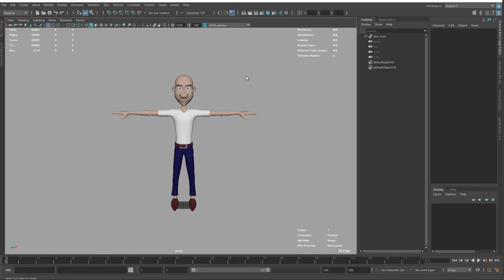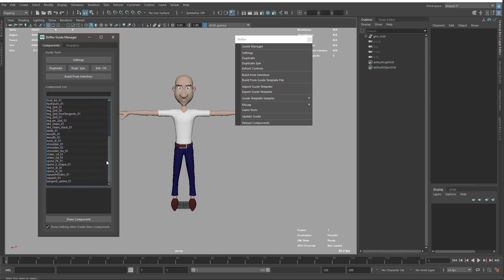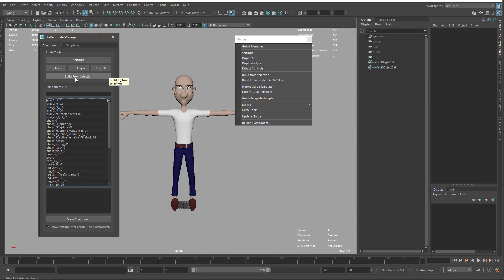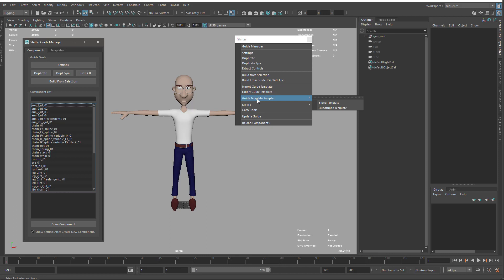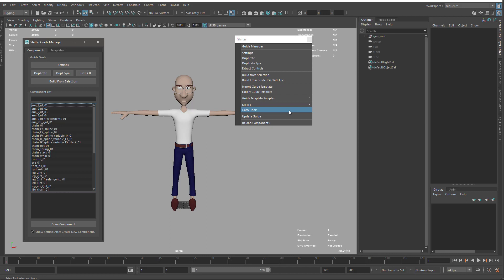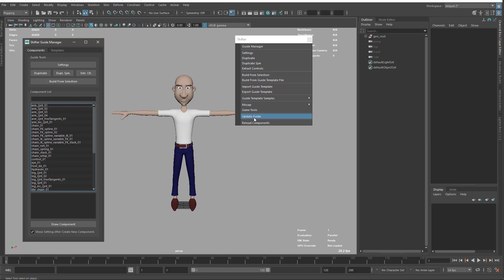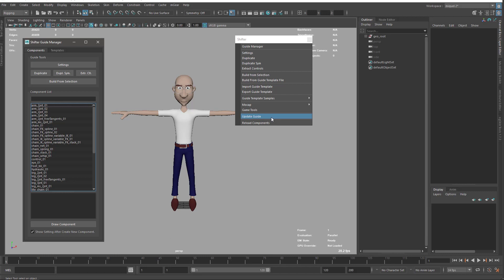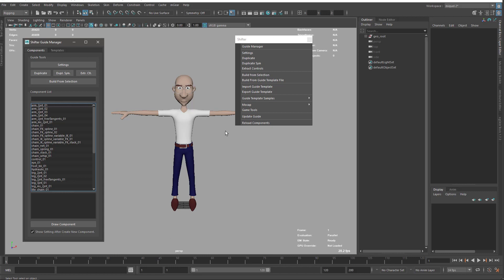mGear Basics: 01 shifter overview